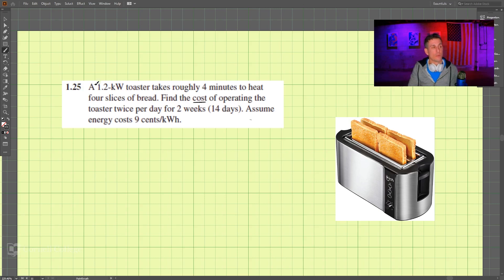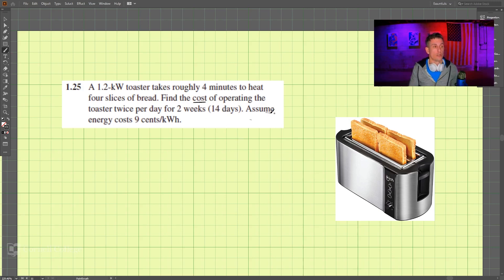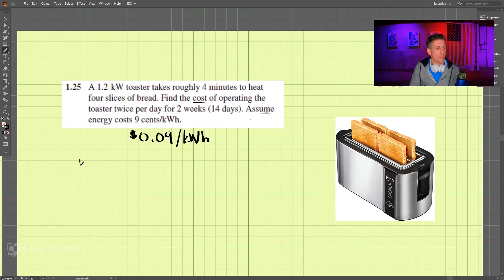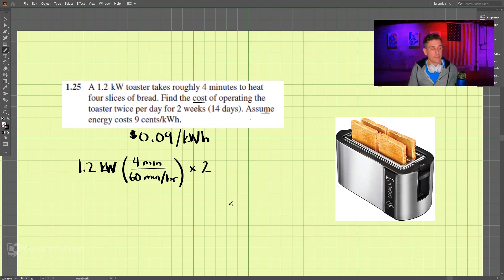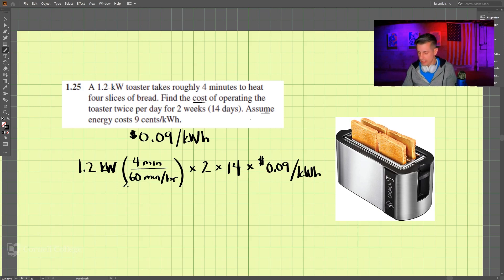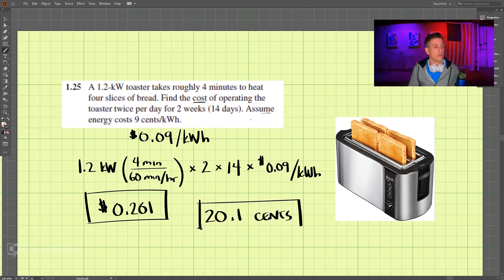1.25 - Example Problem - Fundamentals of Electric Circuits